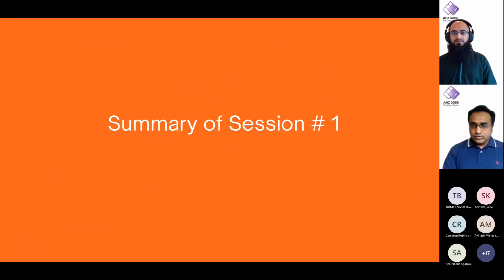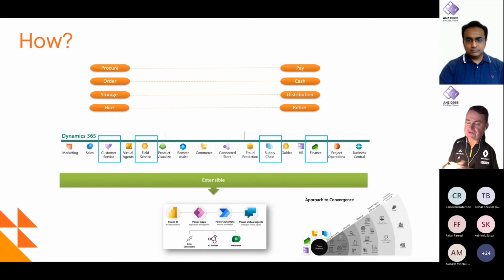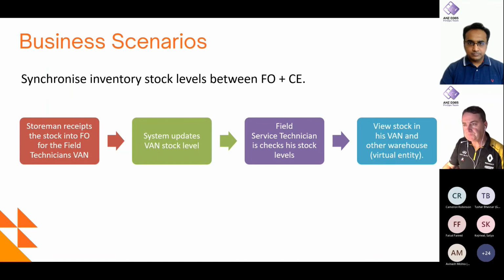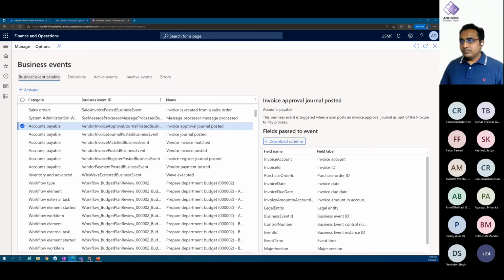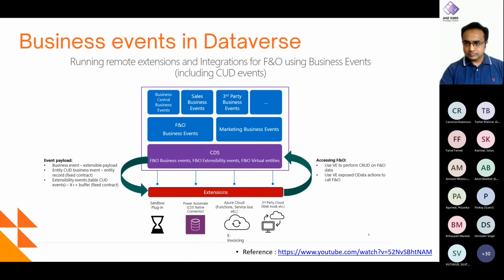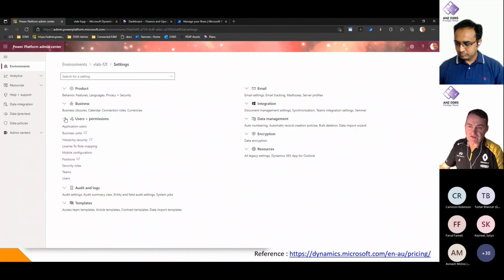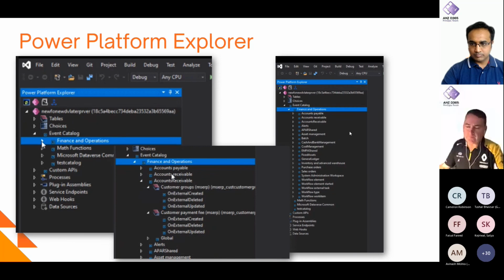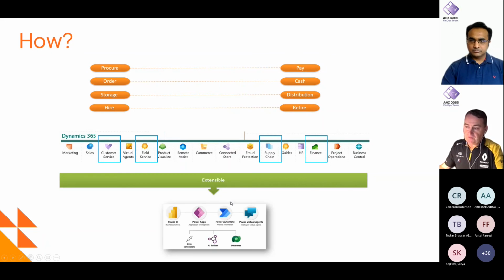Session #7 d365ugindia D365 Platform Convergence Series Session 3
ANZD365FINOPSTEAM D365UGINDIA PAKISTANUSERGROUP by d365ugindia